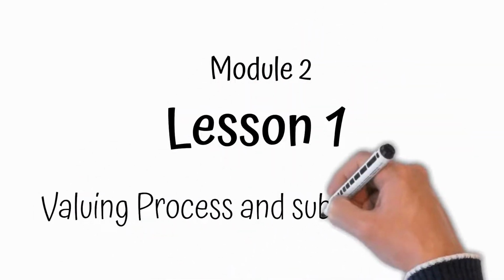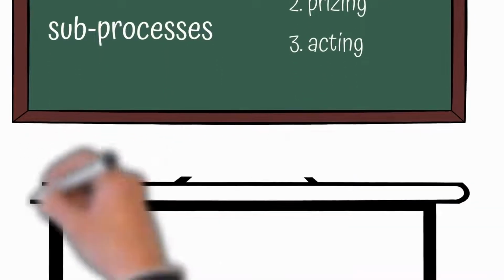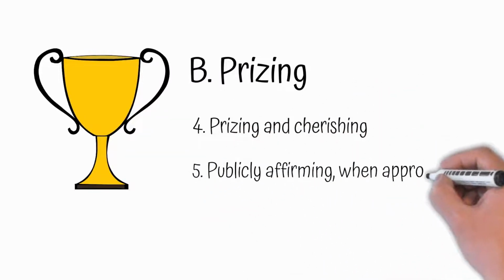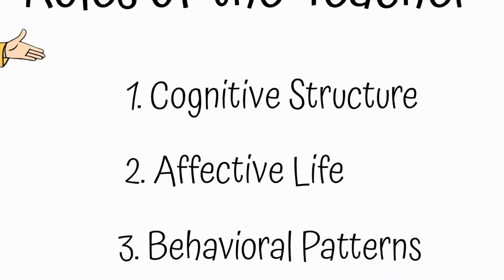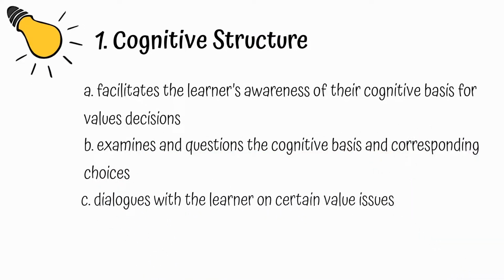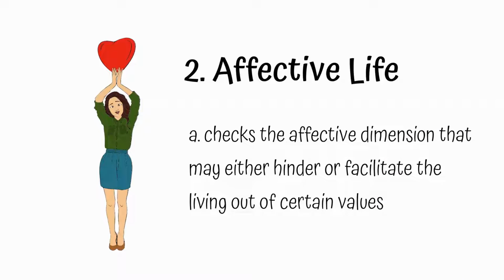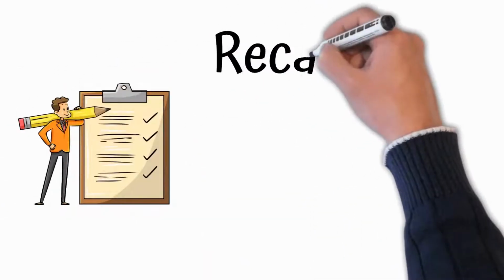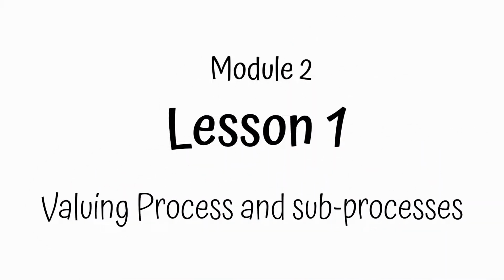Valuing Process | Teaching Approaches And Strategies In Values Education | M2 L1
This is the Module 2, Lesson 1 (Valuing Process)  of the course Teaching Approaches And Strategies In Values Education

If you want to find out more about valuing process topic, kindly

This video is showing  valuing process  topic  under:
-teaching approaches and strategies in values education
-teaching approaches in values education

This video on teaching approaches and strategies in values education, specifically Valuing Process, is designed for both Values Ed Majorship students and those preparing for LET.
References:
* Alcantara, Rebecca et.al. (1990). Approaches and Strategies for Values Education. Quezon City: Vibal Publishing House, Inc.
* Bens, Ingrid. (2000). Facilitating with Ease! A Step-by-Step Guidebook with Customizable Worksheets on CD-Rom. CA: Jossey-Bass Inc.
* Laird, D. (1985). Approaches to training and development. Addison-Wesley, Reading, Mass.
* Values Education for the Filipino 1997 Revised Version of the DECS Values Education Program

To give you the finest viewing experience, YouTube changes the quality of your video stream based on your watching conditions. This is why you might see that the quality of your video changes as you watch videos.

Desire to find out more about us and what we have to provide?
Just call us through the information supplied in the description listed below.

Let us know if you enjoyed the video clip in the comment section :)